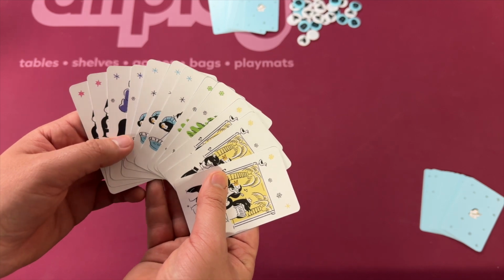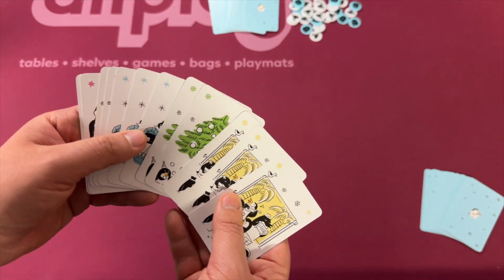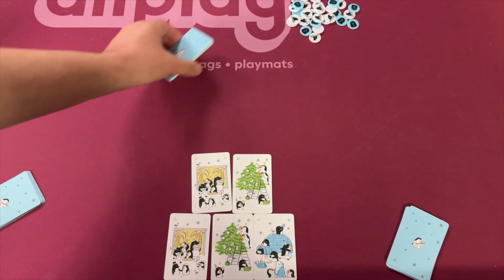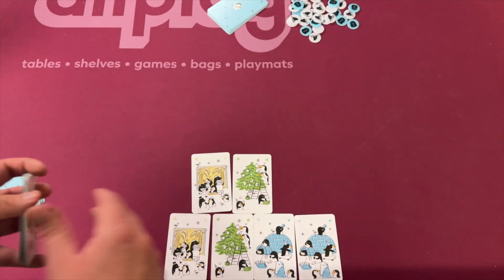Penguin Party Review: Partying is Adélie Experience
Chris Yi takes a look at a Reiner Knizia game about penguins partying it up. Or about stacking colors on top of each other. Either way, it's a cute game and he'll tell you what he thinks. Note: Chris is extremely biased towards penguins and would be willing to move to Antarctica to live amongst the penguins as one of their own. So, massive grain of salt to take this review with. Also, if you have any connections with Antarctic research expeditions in need of a board game reviewer, please reach out.

For the best selection of games to inspire fun and meaningful time together, check out BoardGameBliss

00:00 Intro
00:41 Overview
02:51 Review
 05:26 Final Thoughts